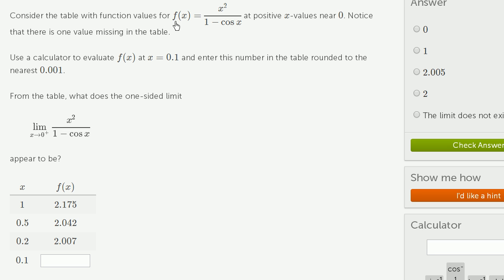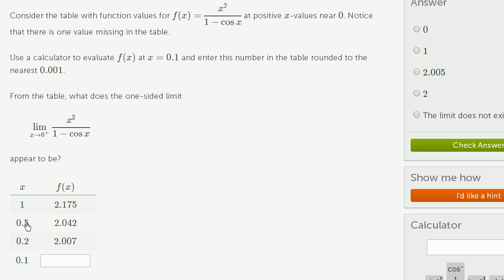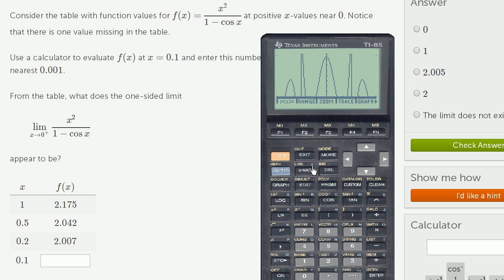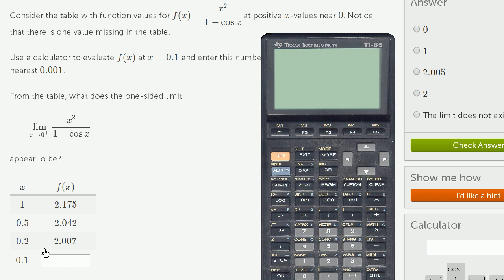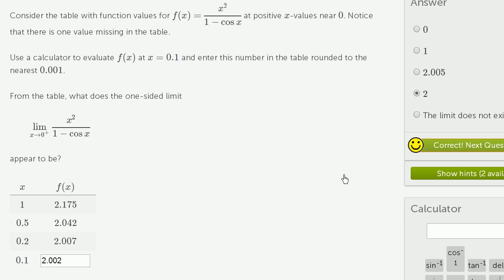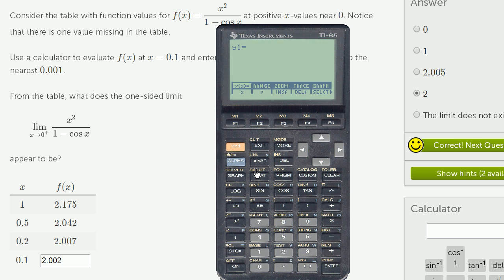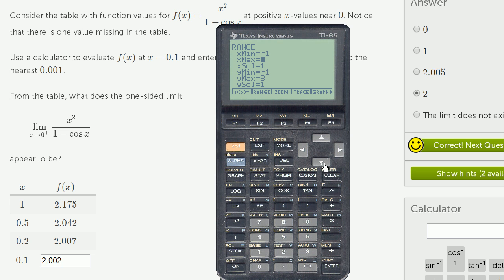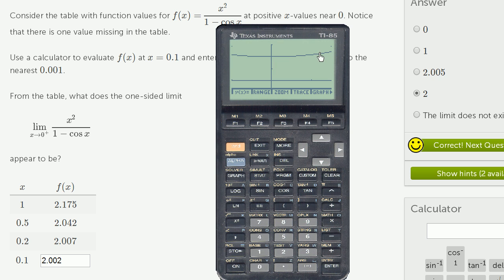Estimating limit numerically | Limits | Differential Calculus | Khan Academy